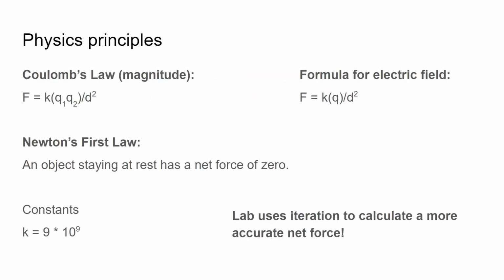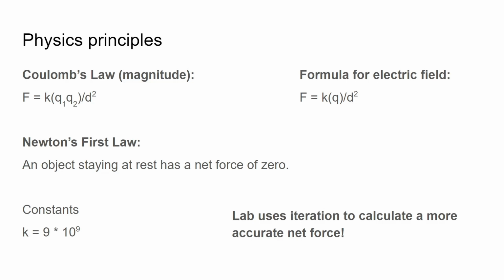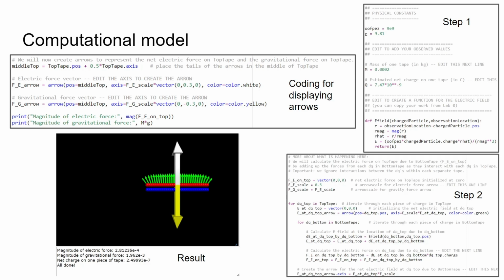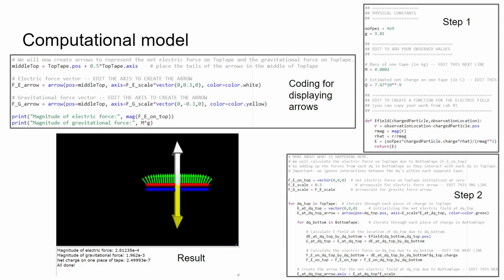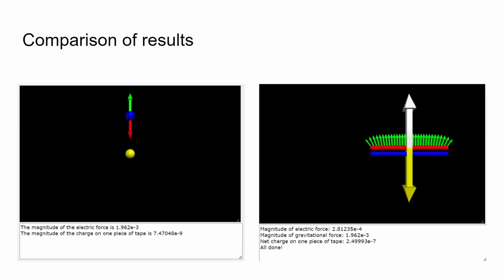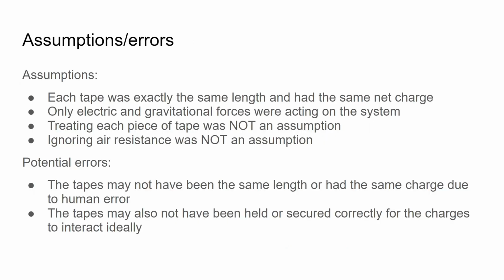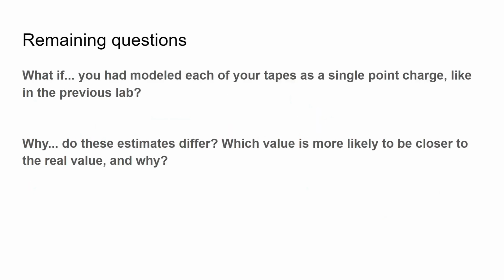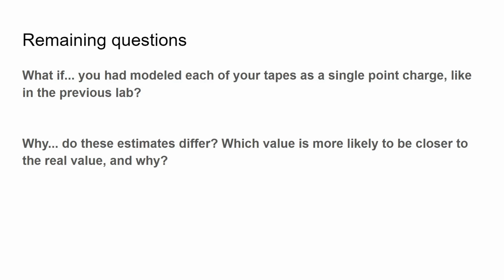Physics 2 Lab 2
Lab report 2 for PHYS 2212